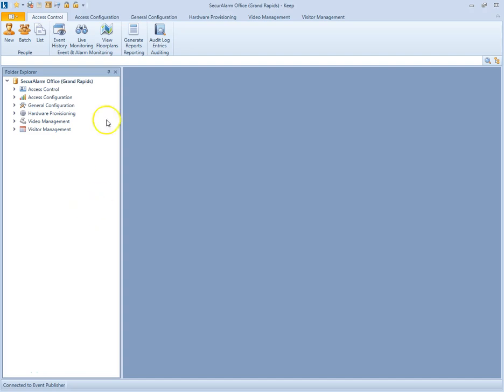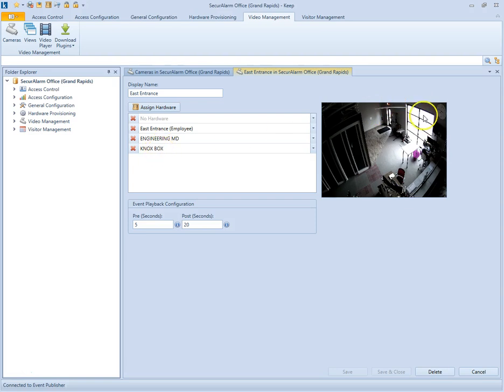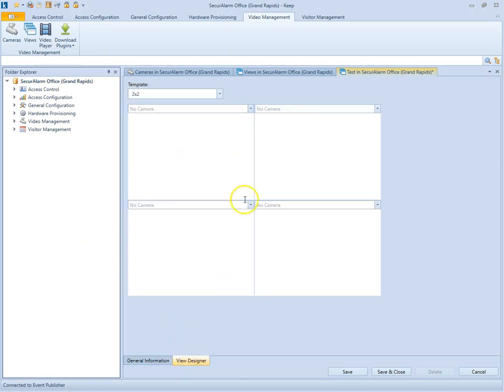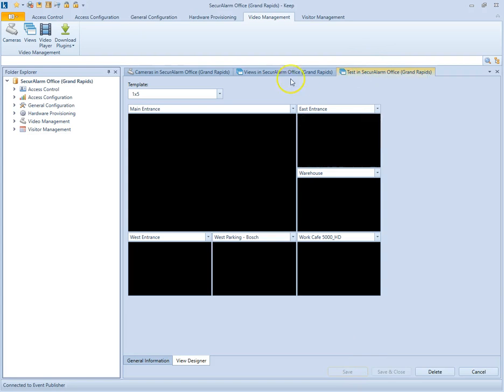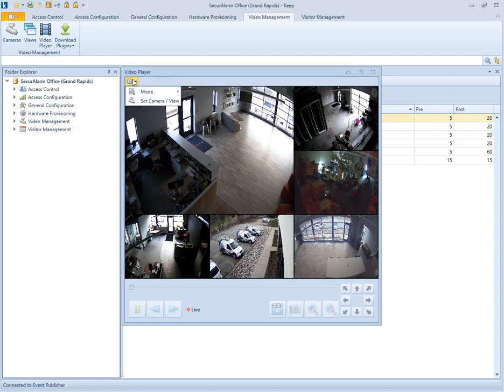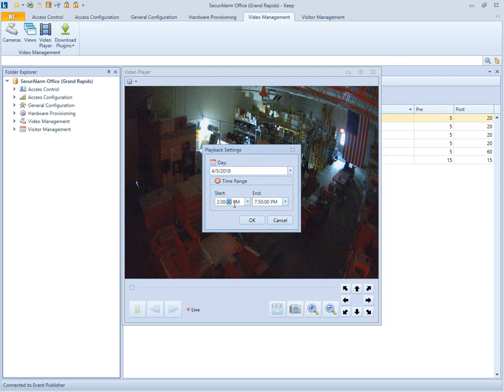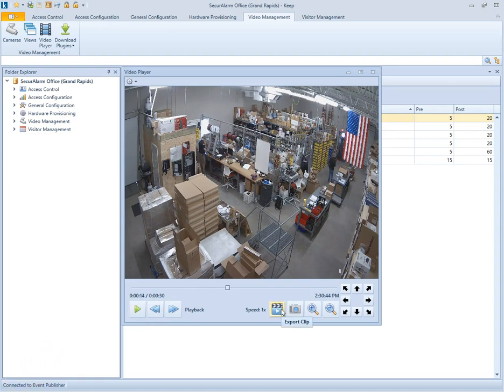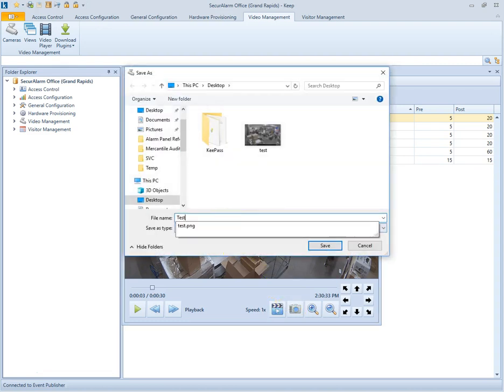Feenics v3 - Video Viewing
Navigate Video Management for integrated video systems.  View cameras live or recorded playback.  Set video view designer to view multiple cameras in specific order/settings in single dashboard.  Save and export video and/or video clips.